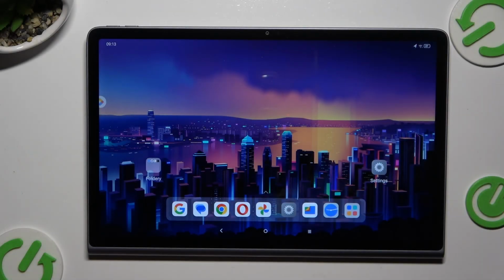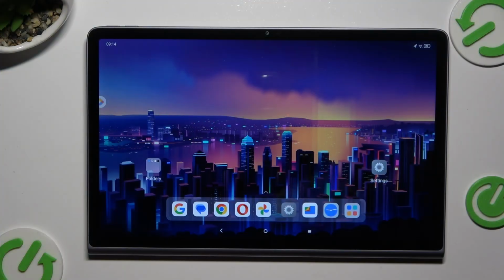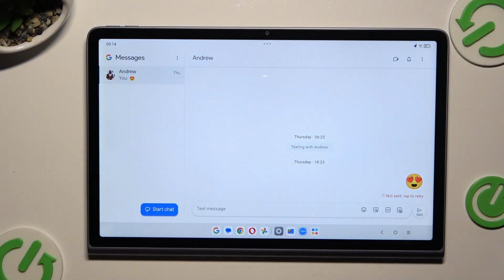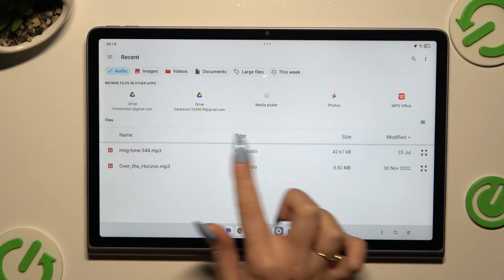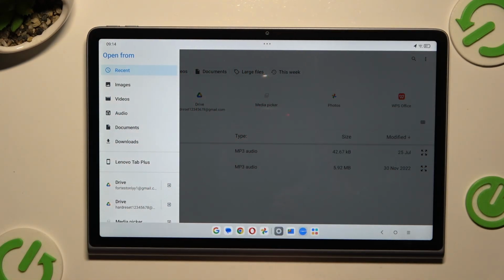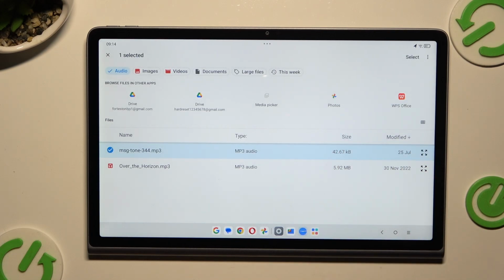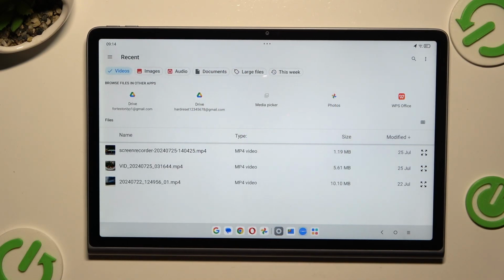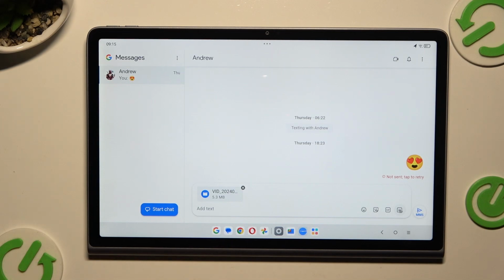How to Add File to Message in Lenovo Tab Plus 11 5 - Add Audio or Music Files to a Text Message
Do you want to send an audio or music file to someone via text message on a Lenovo Tab Plus 11 5 device but you don’t know how to do that? Watch carefully the above tutorial and discover how to attach the video to a text message just without any troubles.

How to add music or video files to text messages on LENOVO Tab Plus 11 5? How to attach music to text messages on LENOVO Tab Plus 11 5? How to attach video to text messages on LENOVO Tab Plus 11 5?